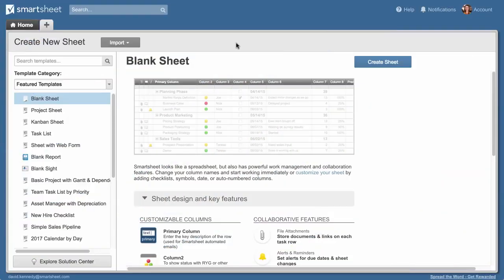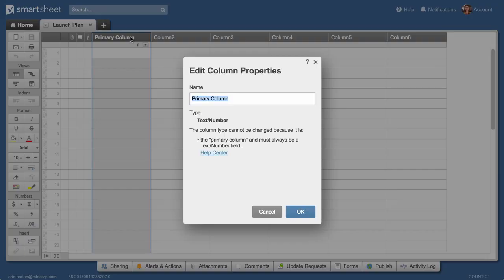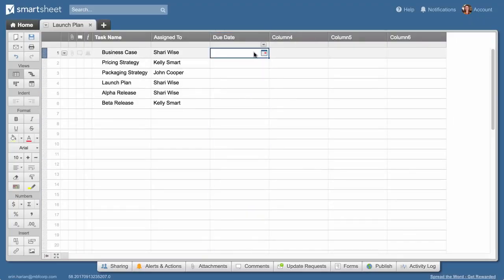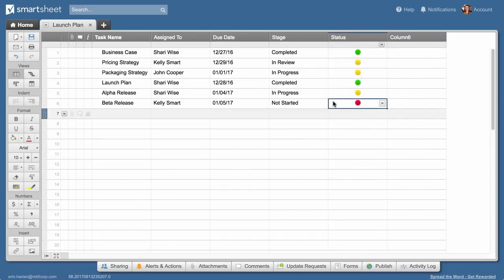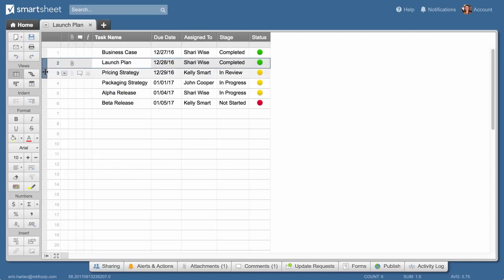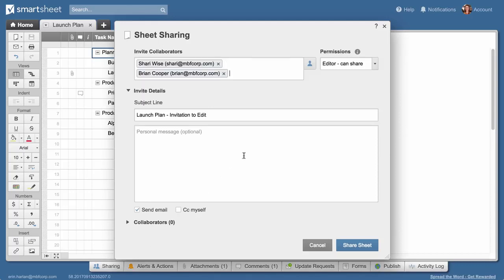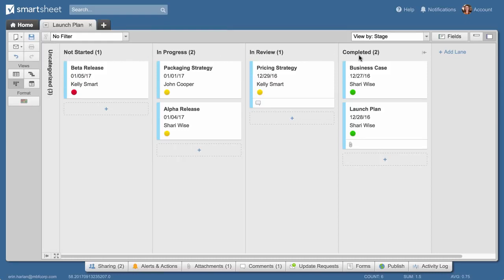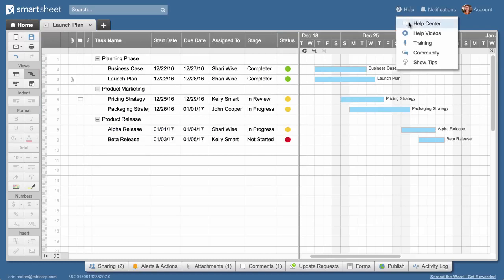How to Set Up A Sheet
Learn how to add and work with rows, columns, and dates, use contact lists to assign tasks and share sheets, create alerts and reminders, and move between different views of your sheet.